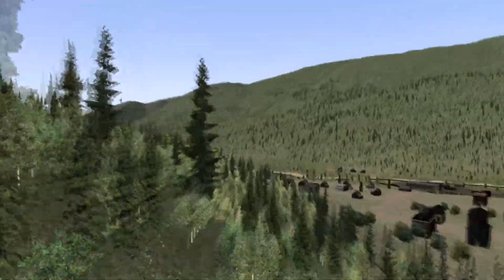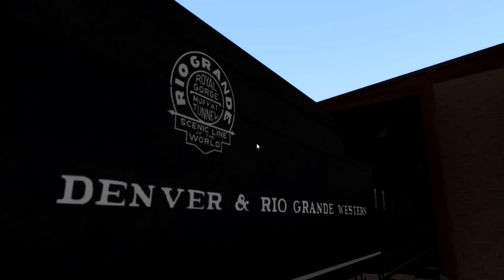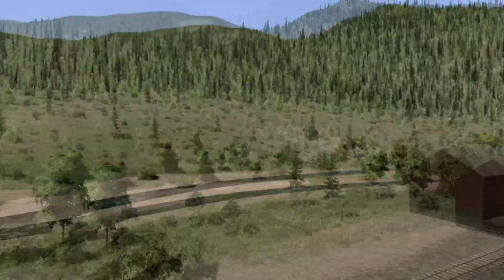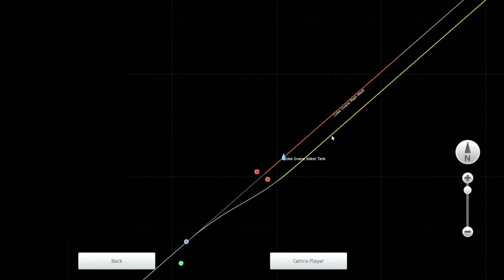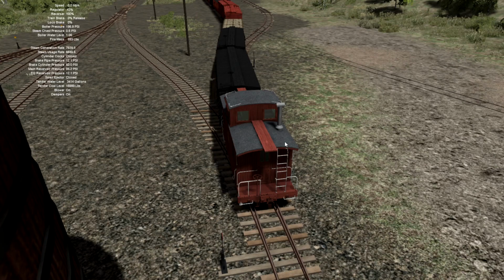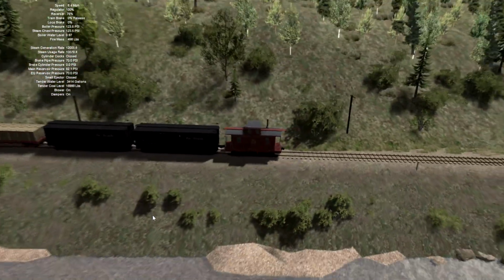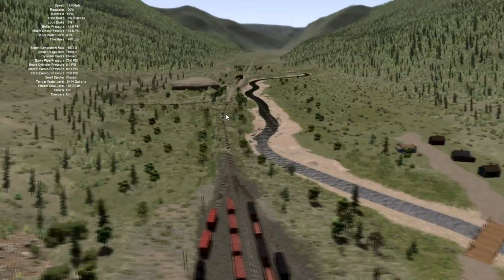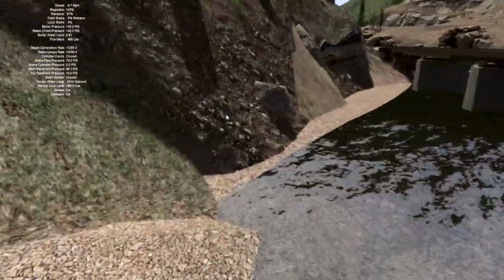The Sidings Reviews The Hopes, Dreams and Malarky Known as the RGS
Music From